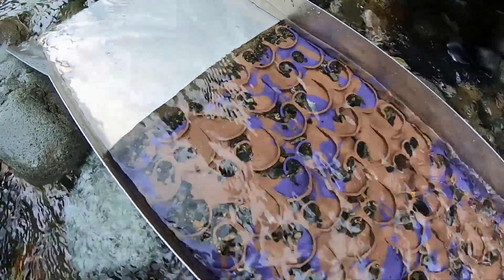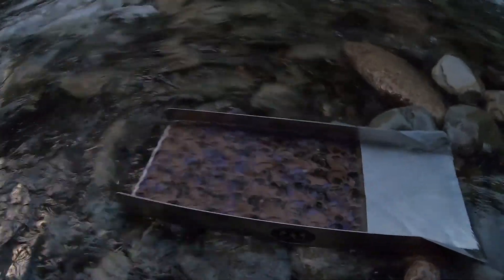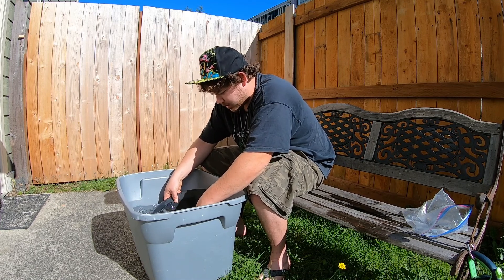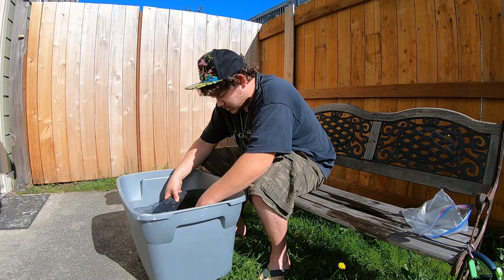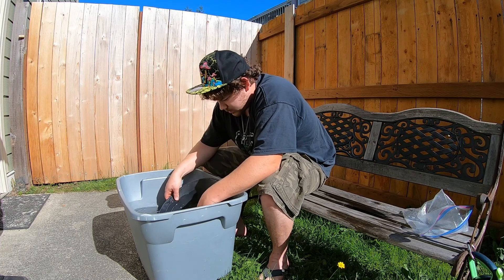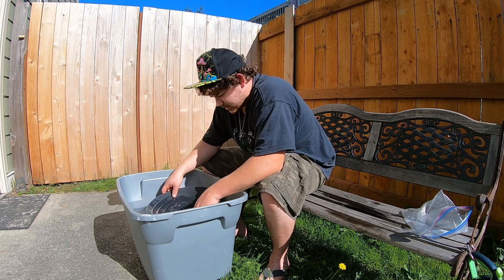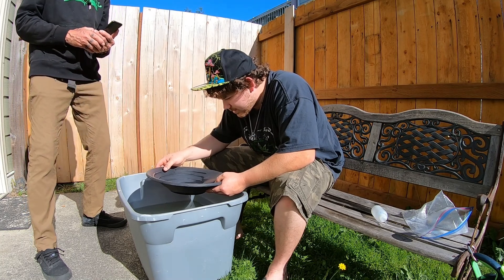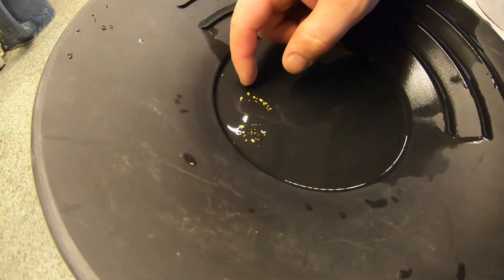Team Work For Gold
Brandon and I worked together as a team with the Bigfoot gold sluice box.
We did fairly well!

Please subscribe to our channel, if you liked a video give us a thumbs up so we know, and check out our other videos to see more of our adventures in the woods! ⇩ 💎
💎ONLINE STORE - Minerals, Merch, & More

Facebook Groups: Stoned Rockhounds,  &  Vuglife

If you love watching my videos and living vicariously 😎
If you would like to send us any fan art, Quartz Cowboy theme. We love art!